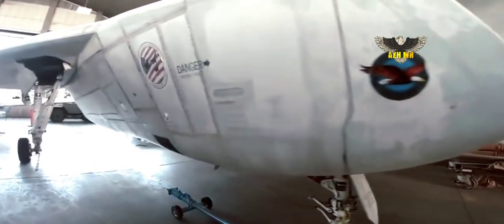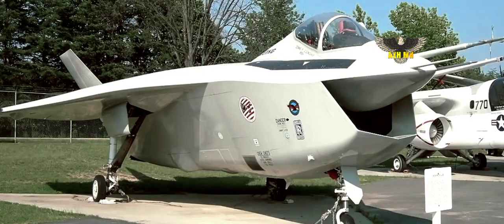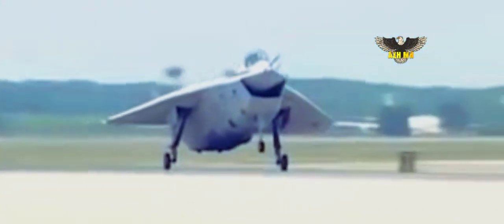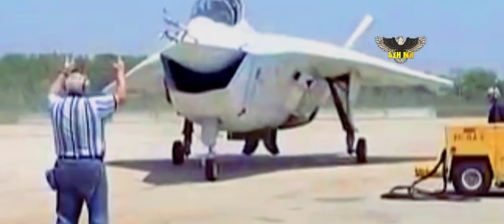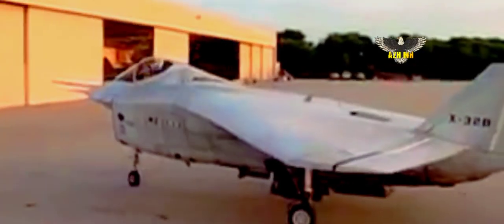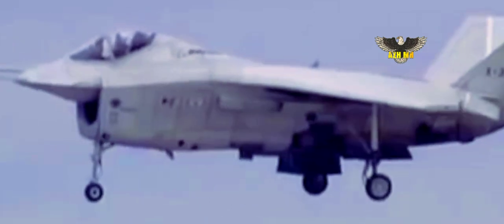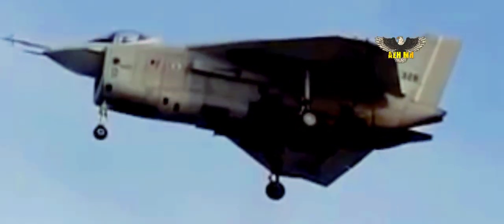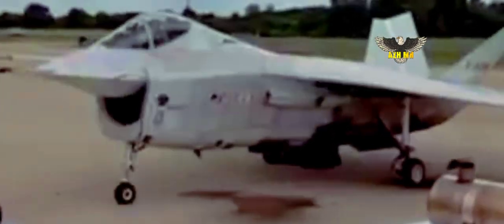How can it be, the Boeing X-32 loses great to the Lockheed X-35?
Back in the 1990s, an aviation project was launched called the Joint Strike Fighter project. It was tasked to find a new military aircraft, that could replace a wind range of existing aircraft in service with countries such as the United Kingdom and United States, with a new strike fighter. Aircraft that were subject to replacement by this aircraft including the British Harrier GR7 and GR9, and the US F-16. Boeing and Lockheed were the ones that undertook the competition with their X-32 and X-35 aircraft. Ultimately, the Lockheed X-35 would win, and it would become the F-35 Lightning II, one of the most advanced aircraft ever made for military service. Boeing’s X-32 would not go beyond the prototype stage, with just two examples built. Despite its cancellation, many wonder if the rather ungainly looking aircraft was actually the better of the two. It was a much simpler aircraft in its design, and would have cost less. The kicker was that what Boeing showed off was not the aircraft in its final form, whereas Lockheed produced a prototype very close to the final F-35. Had Boeing got the go-ahead though, things might have been different.